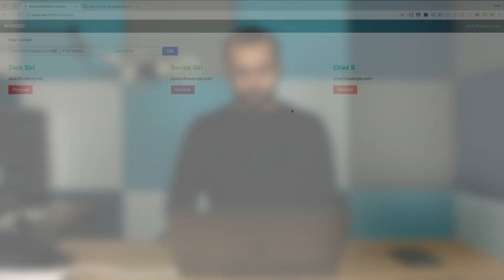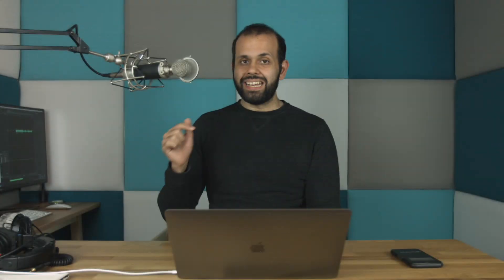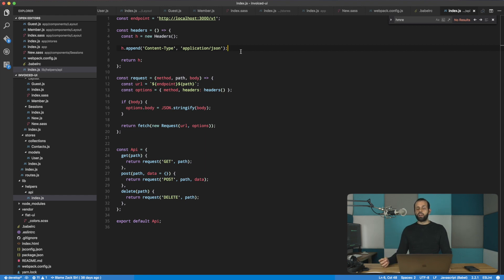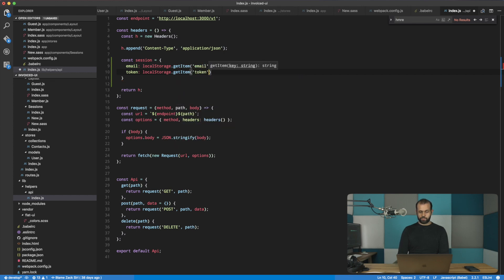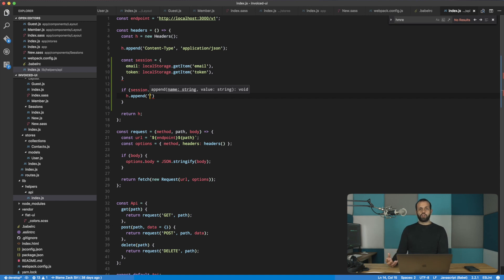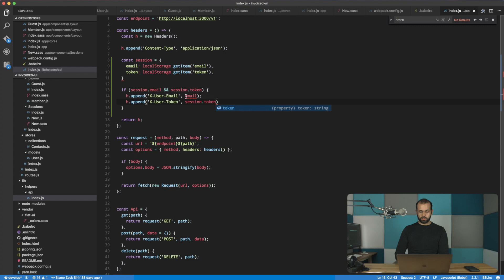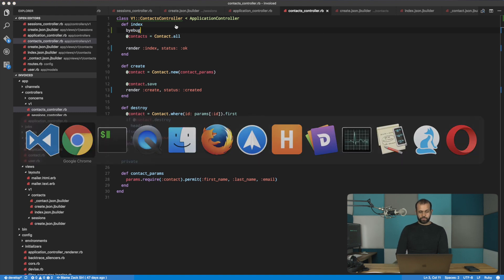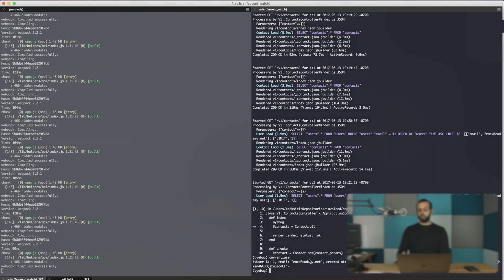React: Passing Token Through the Header - [037]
We need to pass our token in our header so our server can authenticate the request and give us the current_user context.